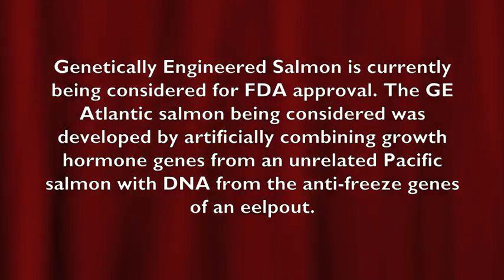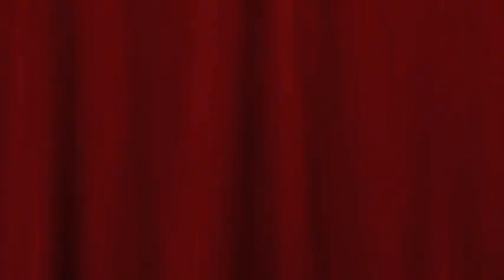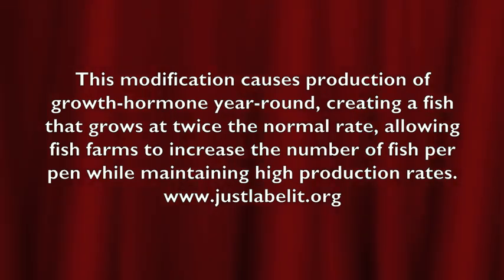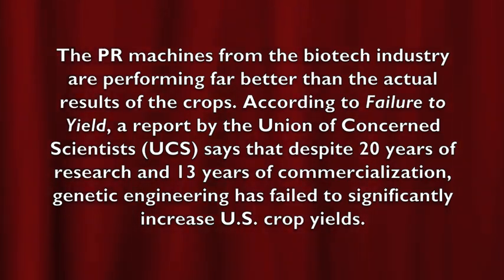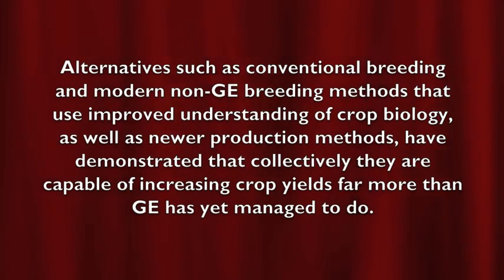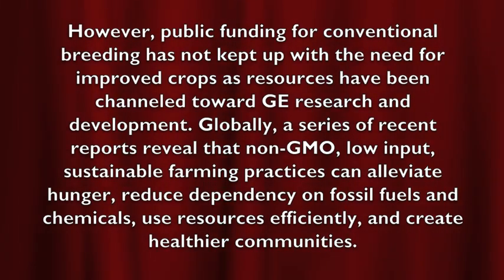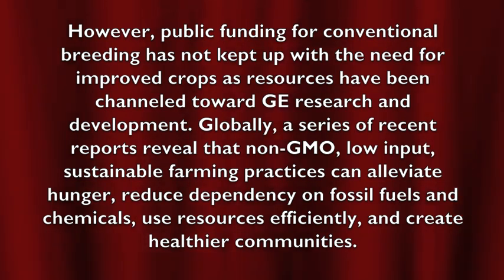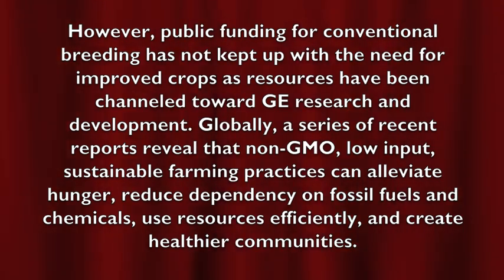Genetically Modified Foods - What you need to know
In depth list of name brand foods that do and do not contain GMO's

Who's on Monsanto's Board of Directors? The president of McDonald's USA! Plus many others that should come as no surprise.

Scientific studies conclude GMO feed causes organ disruption in animals

How do we stop the genetic engineering of our food supply?

Study ties GMO corn and soybean's to butterfly losses

New Research: GMO food far worse than we think

GMO's linked to organ disruption in 13 scientific studies

Which countries have banned GMO crops?

Why can't independent scientists get their hands on GMO seed for testing?